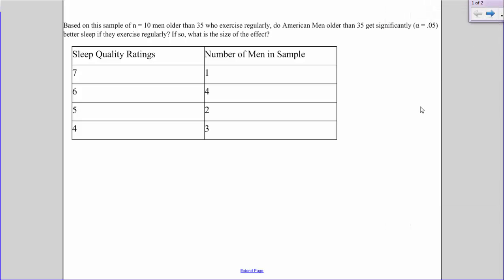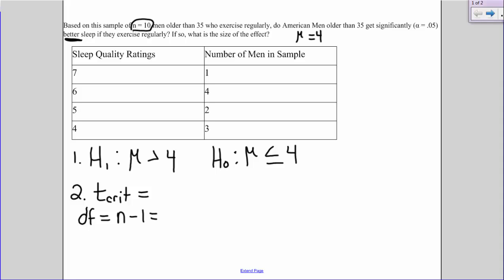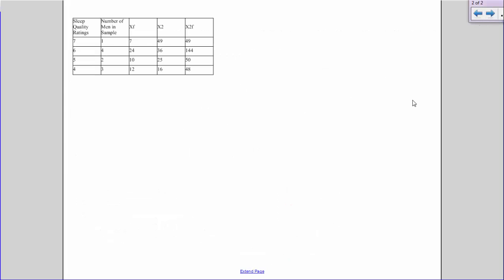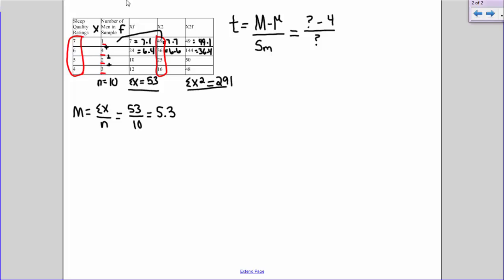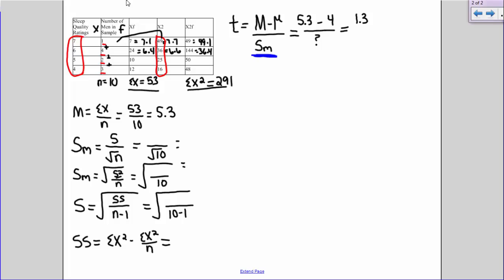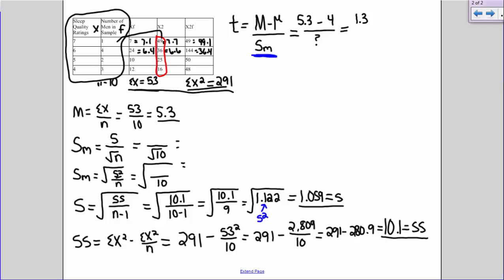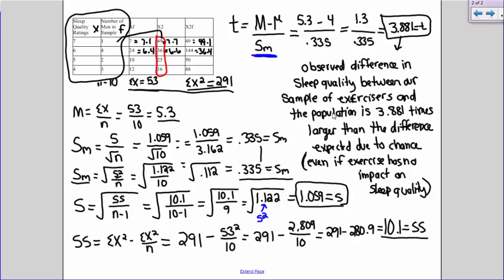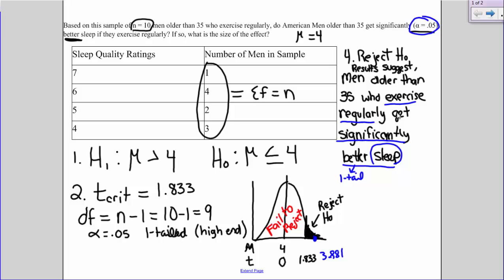ch 9 additional example video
t-test single sample with raw data